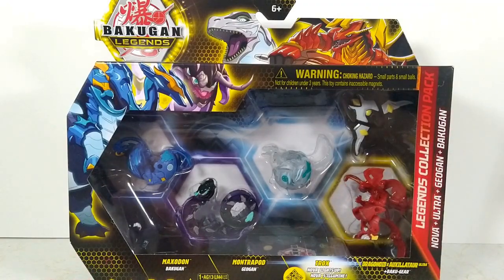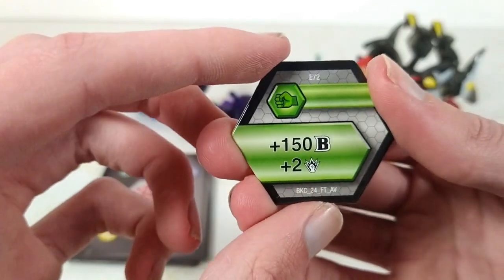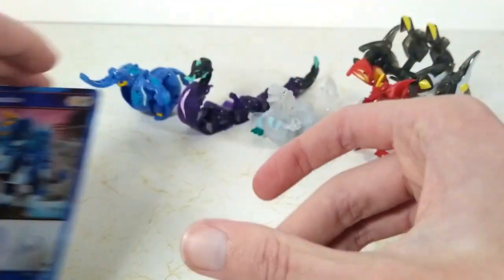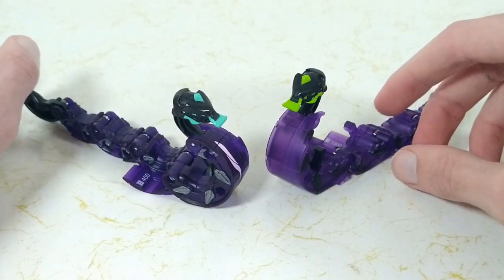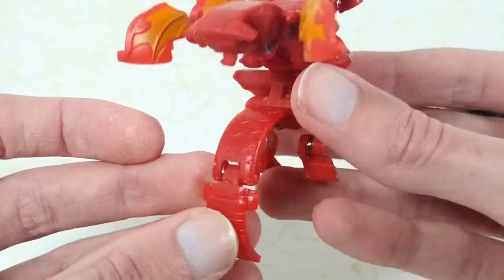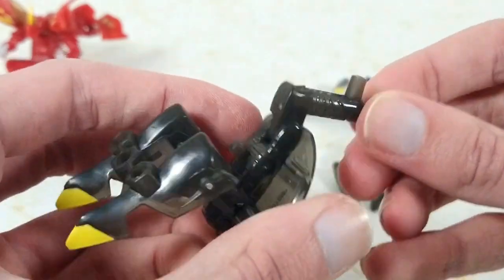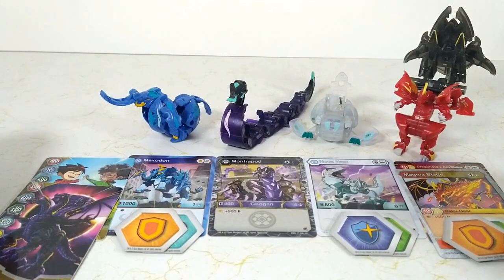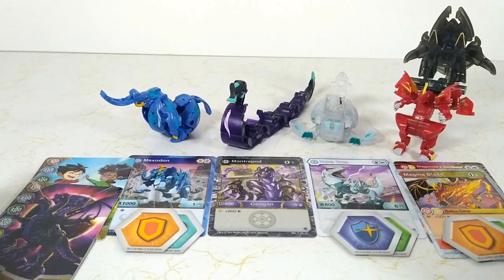Bakugan Nova Trox (Aquos, Darkus, Haos, Aurelus-Pyrus)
Sorry for the long vid, this was recorded back in April.